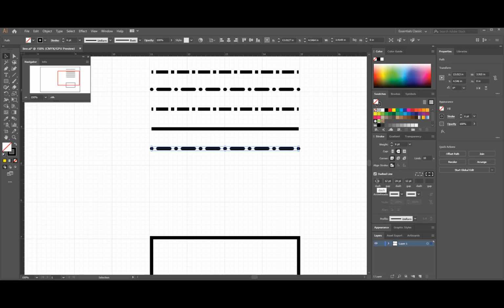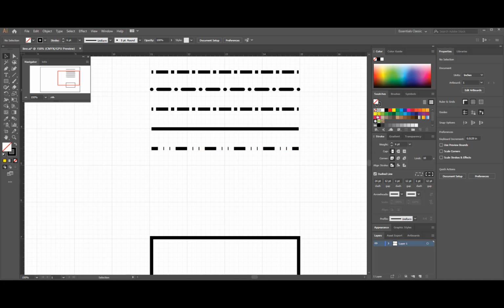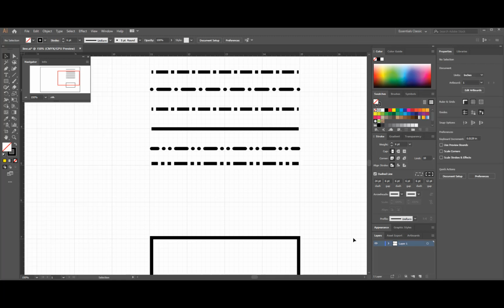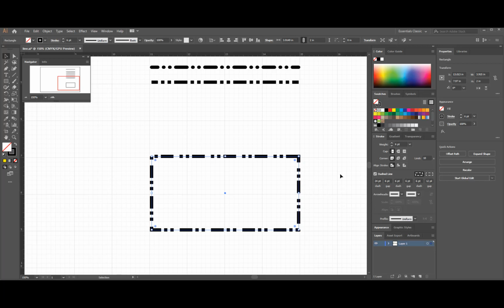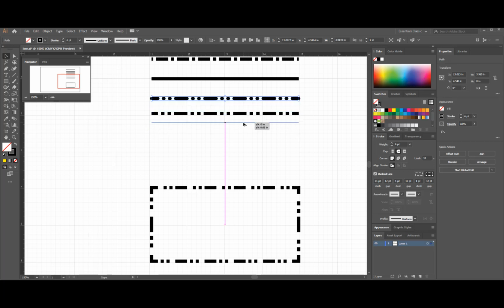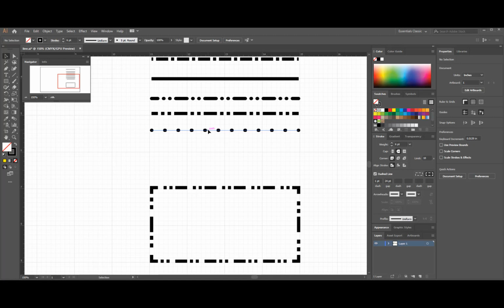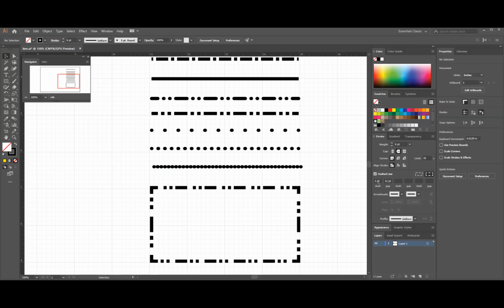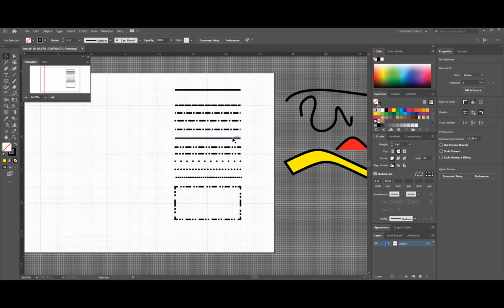ARCH122-030208 - AI manipulating stroke - making various dashed lines pt2